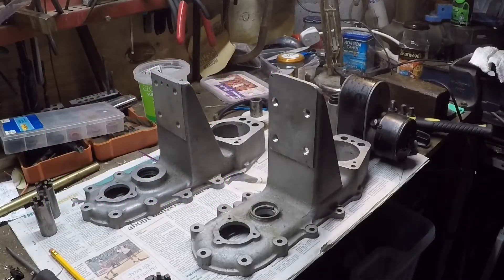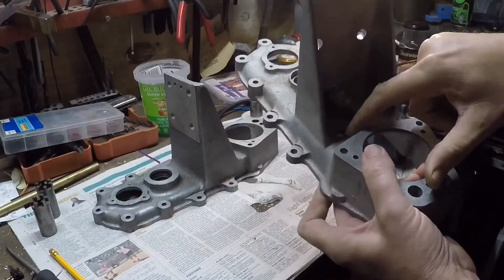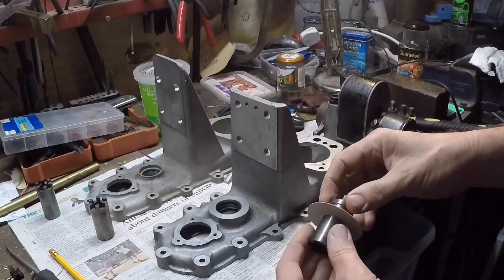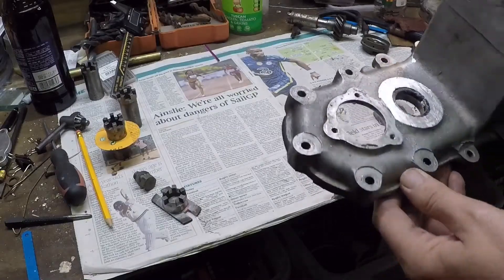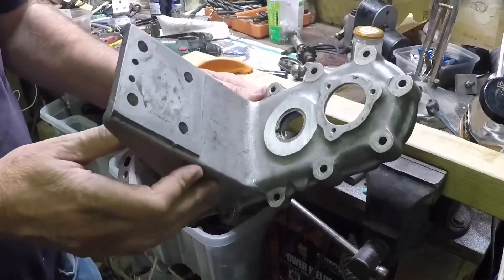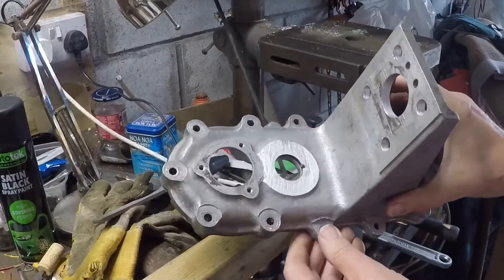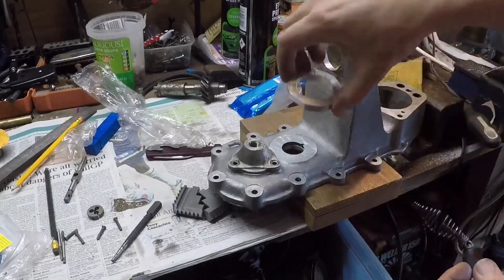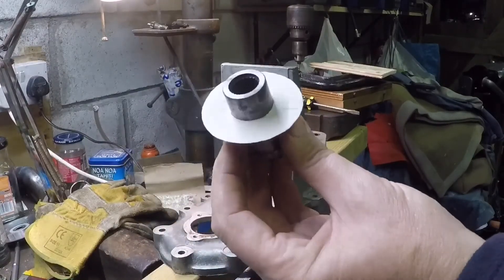Aeronca C2 - Single Ignition Part 1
I'm recreating an Aeronca C2 from many original parts. It can be operated as an SSDR microlight if I am careful with weight. I'm building up a light but reliable (hopefully) Aeronca JAP engine with single ignition.

Part 1 is about modifying the timing case and drive. Part 2 will see the parts assembled and timed. Should be running soon.